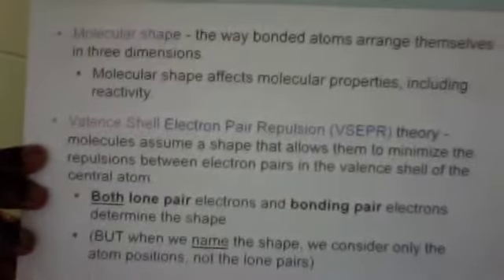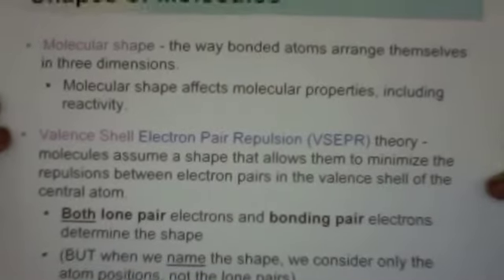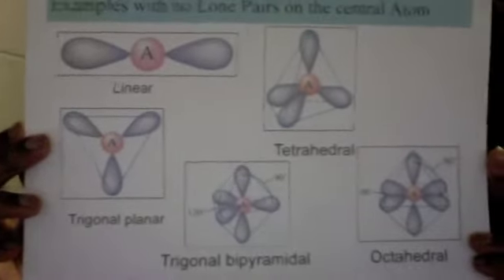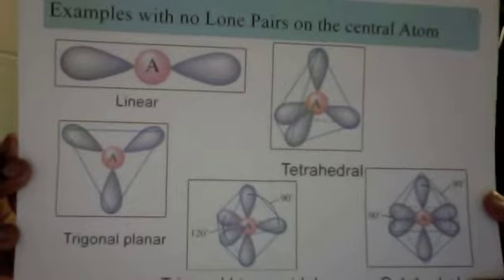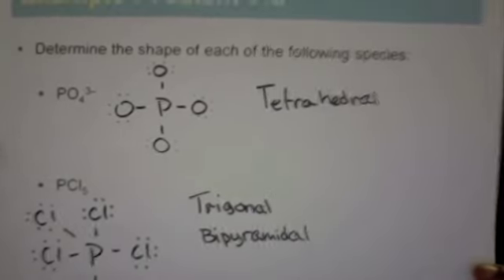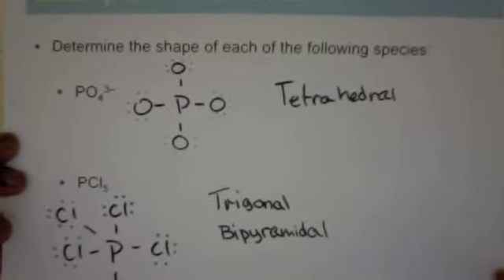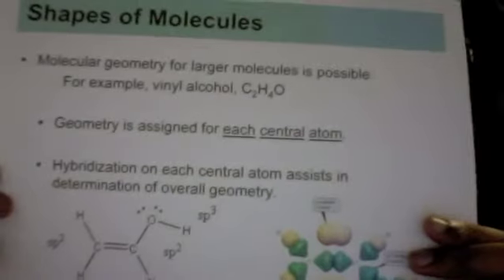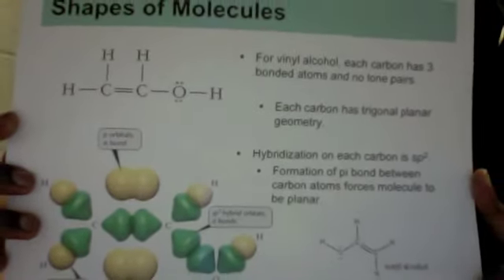Shapes of Molecules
Goes into background information on the shapes of molecules and how to determine them as well as the relationship to other parts of already covered chemistry and sections in the book to look at for more information